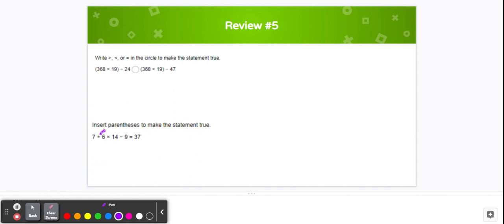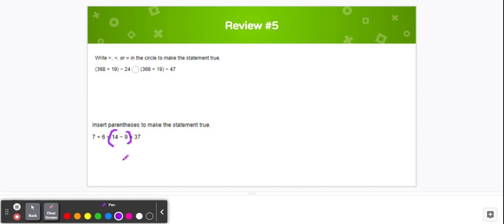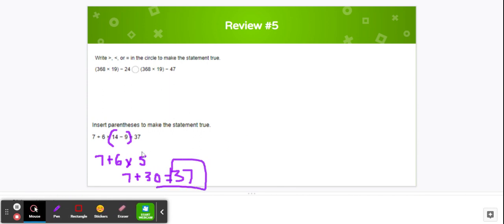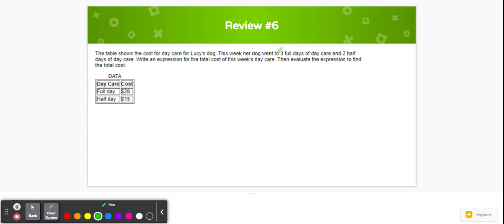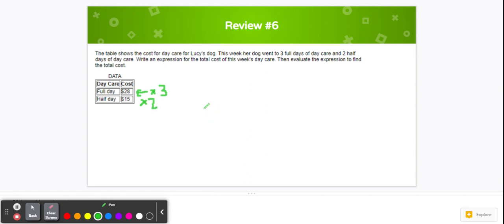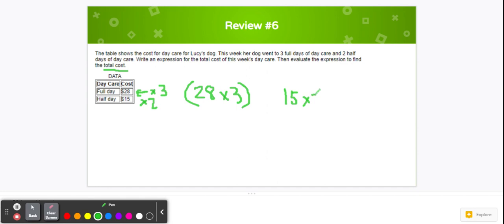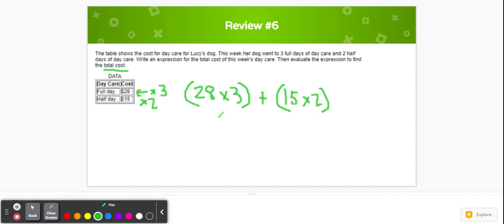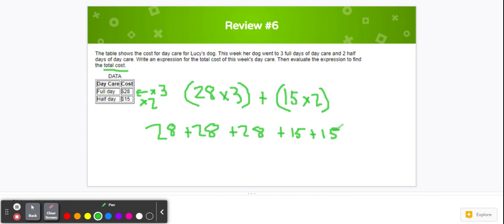Math Test 9.6 Review Numerical Expressions - Vid 5